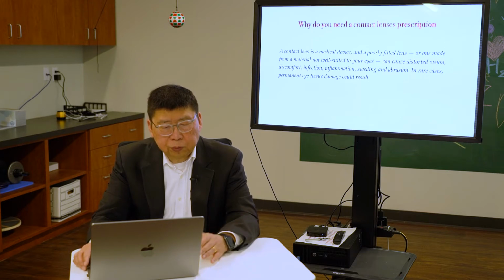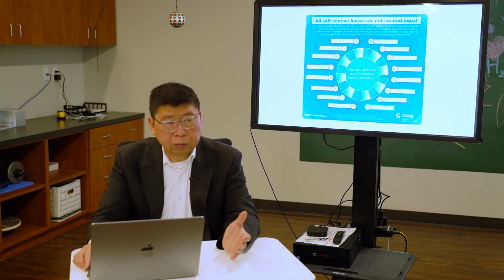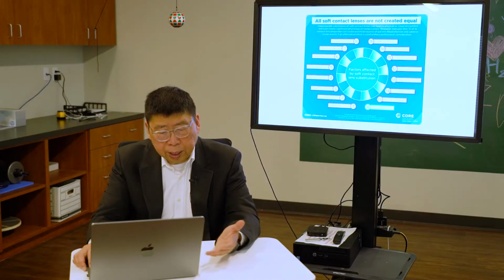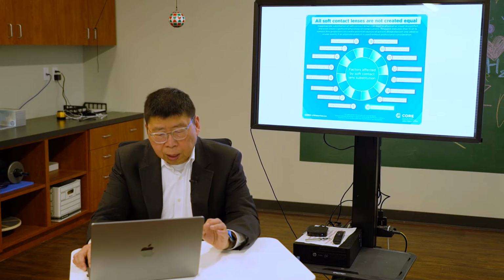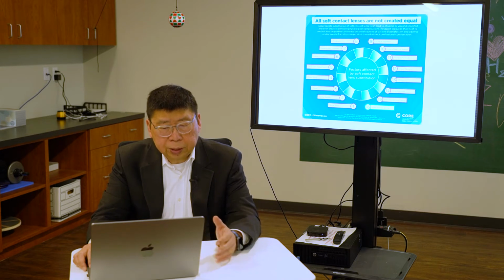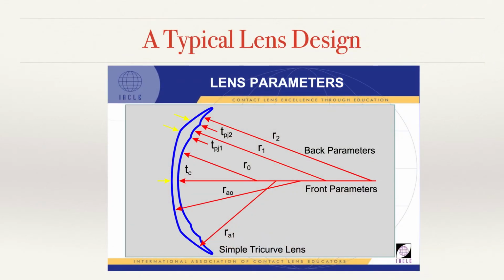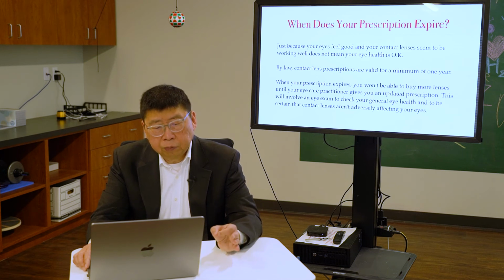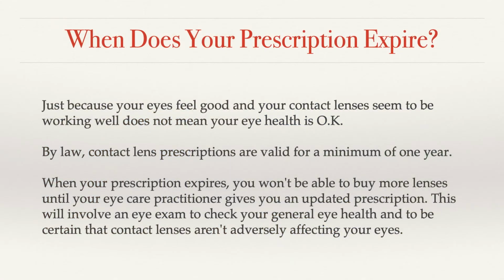Contact Lenses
All contact lenses are NOT created equally. Dr. Albert Pang explains the science behind it.

Dr. Albert Pang is an Optometrist at Trinity Eye Care in Plano, Texas:

TRINITY EYE CARE
6209 CHAPEL HILL BLVD. SUITE 100
PLANO, TEXAS 75093

Trinity Eye Care in Plano, Texas (Dallas metroplex) has the most advanced technology. Dr. Pang also specializes in Kerataconus, Corneal Molding Contact Lenses,Glaucoma, Macular Degeneration and Retinal Detachment.